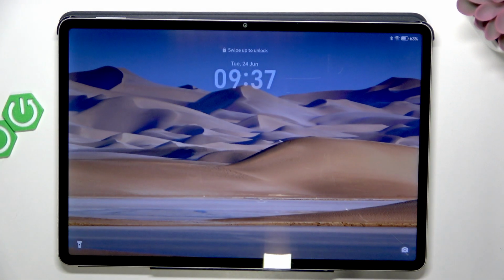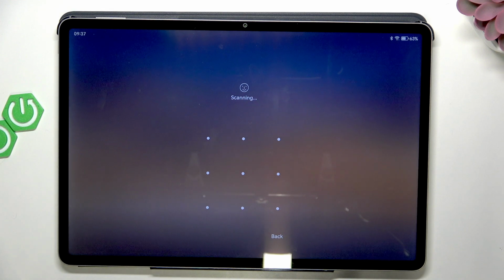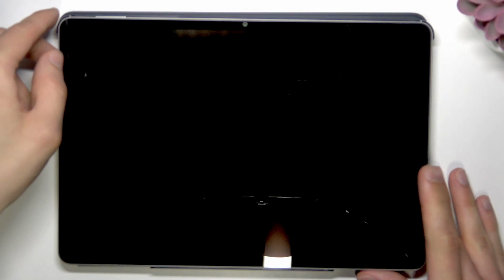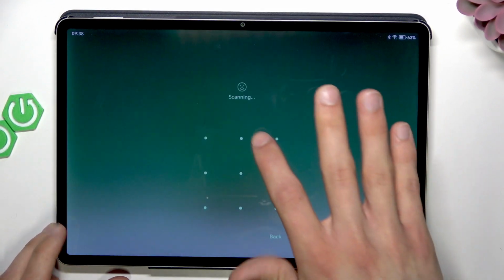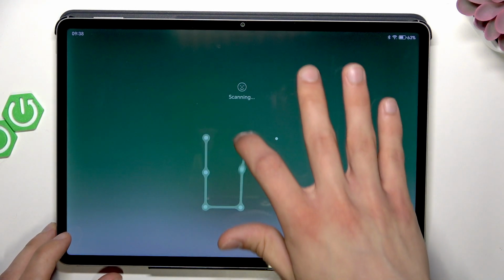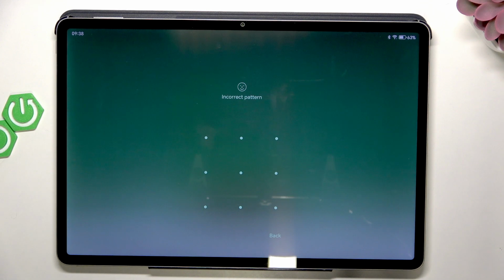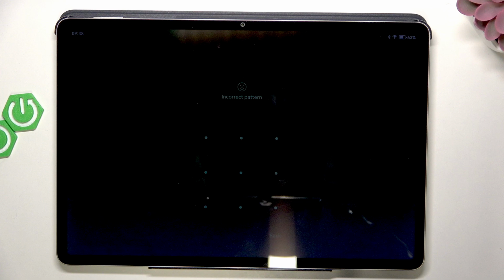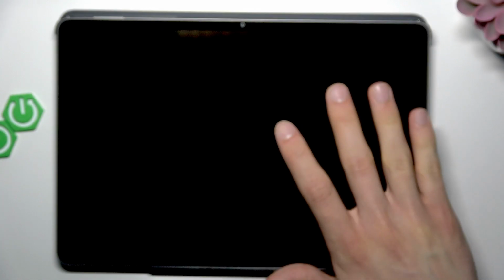HONOR Pad V9 – Pattern Lock Not Recognized Fix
If you can't access your HONOR Pad V9 because the pattern lock is not recognized, this video will show you what steps to take to regain access to your tablet. We'll explain what to do if you forgot your pattern, how to contact HONOR customer support for help, and how to use factory reset options if needed. Learn how to use Find My Device to reset your HONOR Pad V9 remotely, or how to perform a local factory reset using recovery mode. This guide covers all the main solutions for pattern lock issues on the HONOR Pad V9, so you can unlock your device and get back to using it quickly and safely.

How to fix pattern lock not recognized on HONOR Pad V9?
How to reset HONOR Pad V9 if I forgot my pattern lock?
How to use Find My Device to unlock HONOR Pad V9?

0:00 Introduction and problem overview
0:18 Try to remember your pattern
0:42 Contact HONOR customer support
1:18 Factory reset options explained
1:56 How to use Find My Device for remote reset
2:40 How to perform a local factory reset (recovery mode)
3:01 Outro and more help